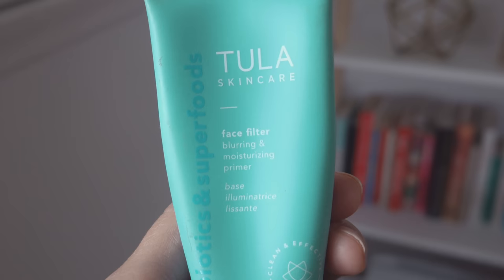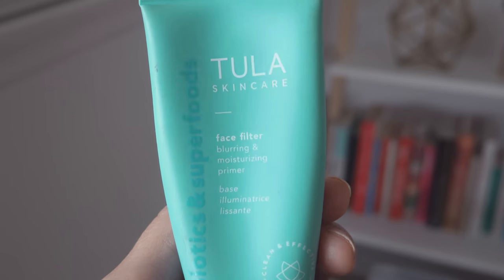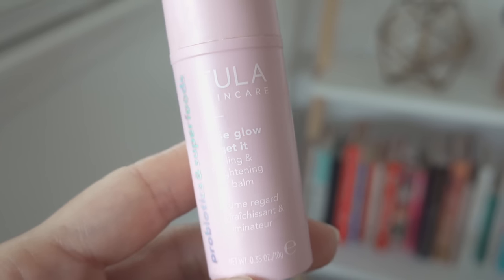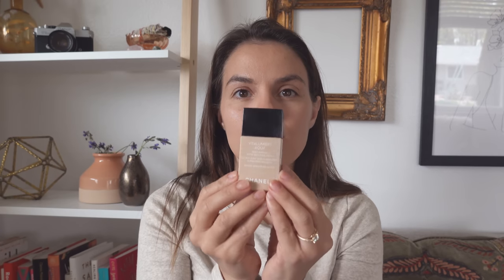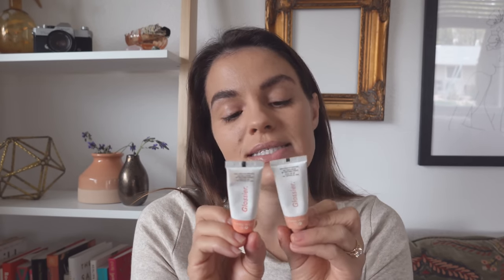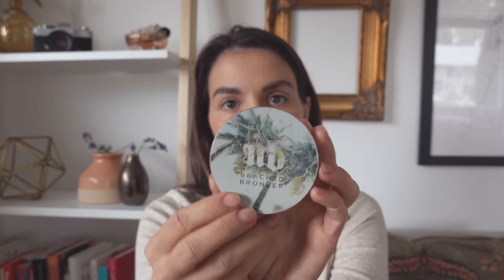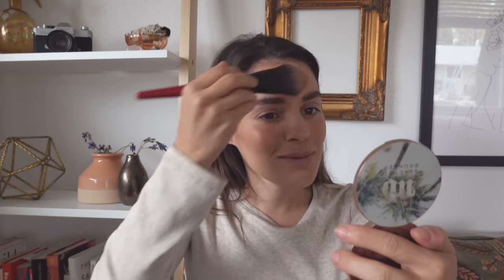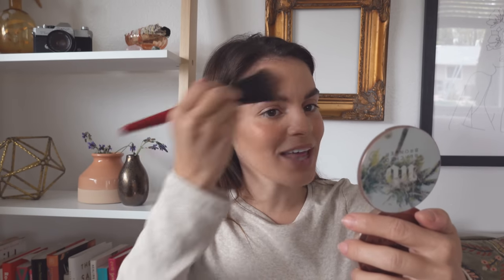Everyday Skincare & Beauty Routine | Self Care Habits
My everyday skincare and beauty routine for self care and self love.

↠↠ Also!! Traveling???
✈️Use my Airbnb code for $40 credit

Hi guys! I'm Carrie Rad! On my channel I talk about all things self care, self love and how to live your best life! Some of my most popular videos are how to relax videos, how to get better sleep, how to wake up at 5am every morning, and how self love can change your life.

I hope my videos can help inspire you in any way.

Cheers,

CR